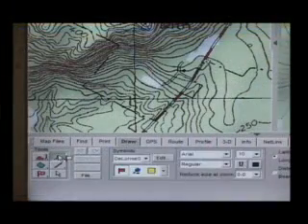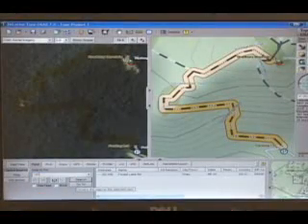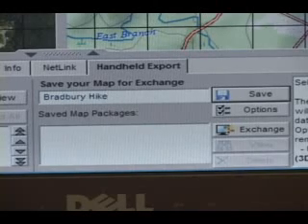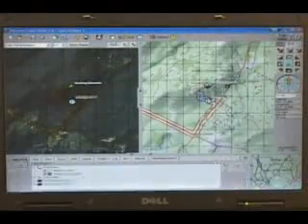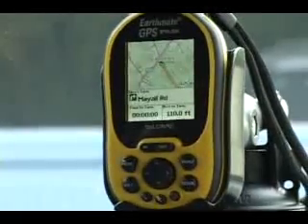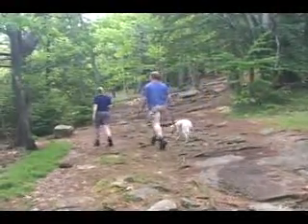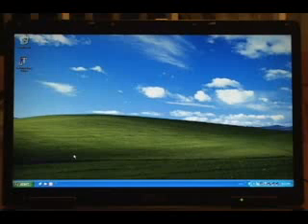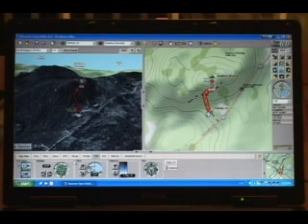PN-20 Guide-Topo 7 Part 2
This informative Video is designed to ensure a positive user experience with easy-to-follow, step by step directions. The video covers installing the included Topo USA® software, activating your Earthmate GPS PN-20, planning your first adventure, exploring with the PN-20, and transferring the data you collect back to the included Topo USA software